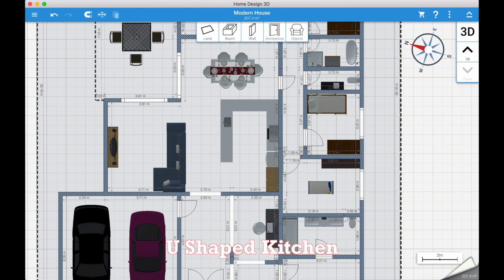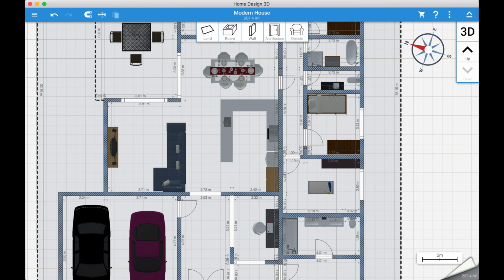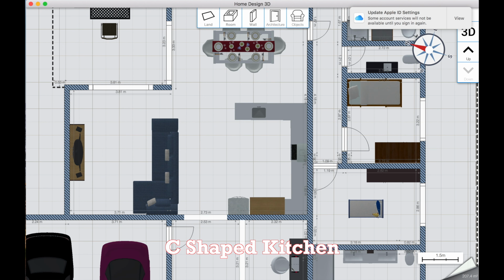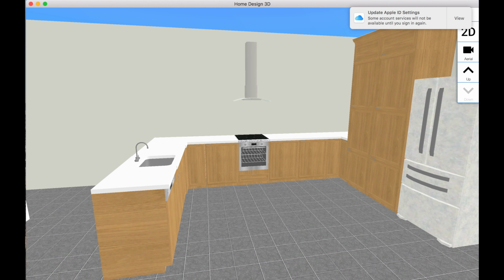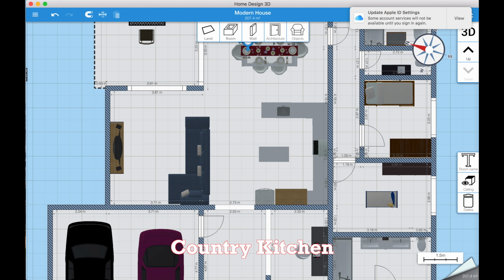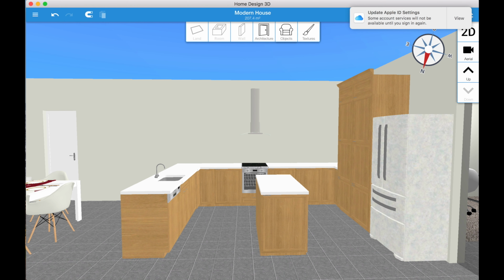6 KITCHEN DESIGNS IN 2 MINUTES. - A quick TUTORIAL on the PROS & CONS of each.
This video discussed a brief overview of 6 kitchen designs to give viewers and idea of what kitchen designs may suit them, their home and their lifestyle.

A kitchen design can make or break your home. They need to be practical, convenient and the right size and shape for your home and your lifestyle.

In this video we cover 6 kitchen design the -

L Shaped Kitchen
C Shaped Kitchen
U Shaped Kitchen
Country Style Kitchen
Galley Kitchen
Combination of L Shaped and Galley style.

Our goal is to cover the right kitchen design for you.

House Design is so important and getting it right with no regrets is what Home Living By Design is all about.

We have 18 years experience helping people with their house design in both renovating and building and we are as passionate today as ever.

We cover House Design, Kitchen Design, Interior Design, Lighting and other architectural features.

Visit us today to find out more or just.